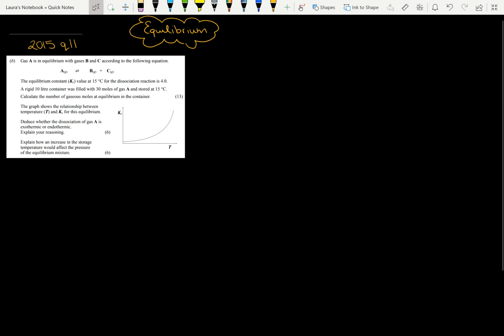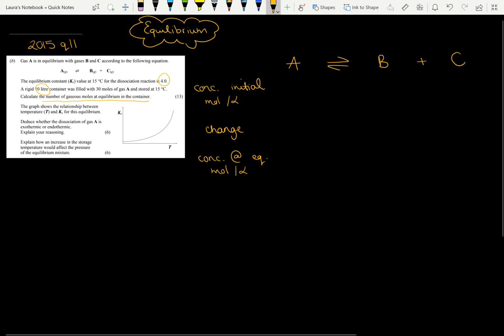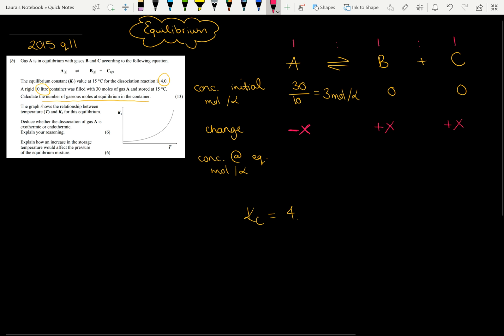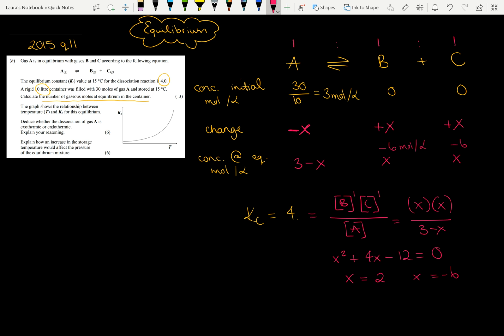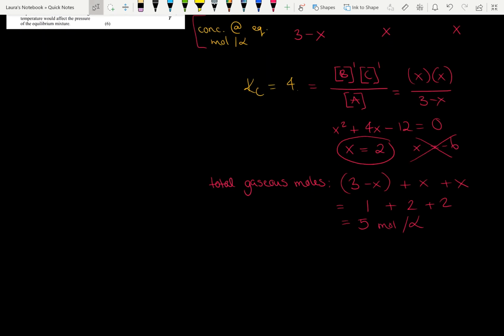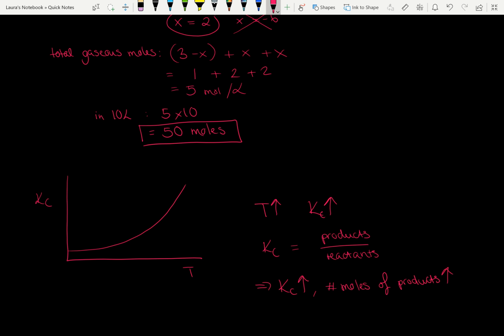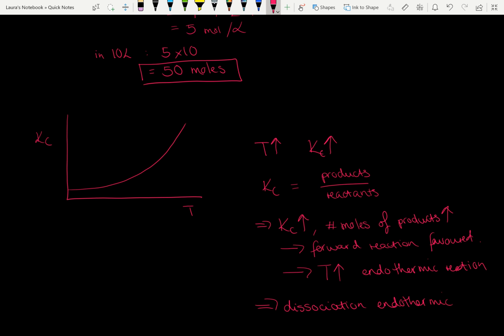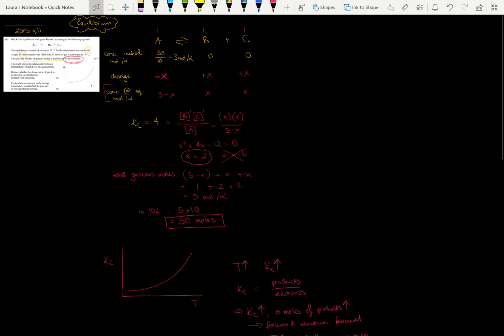LC Chemistry Solutions: HL 2015 Chemical Equilibrium